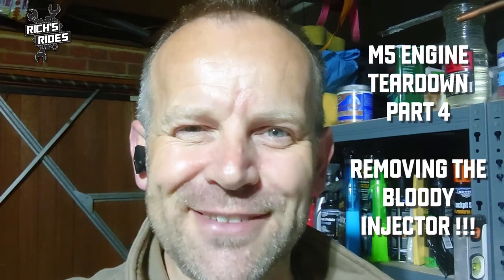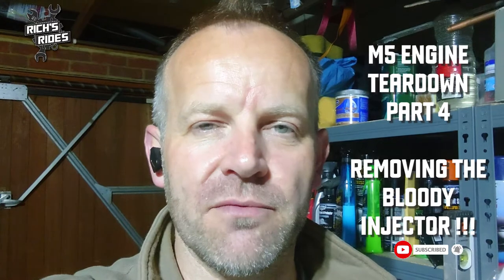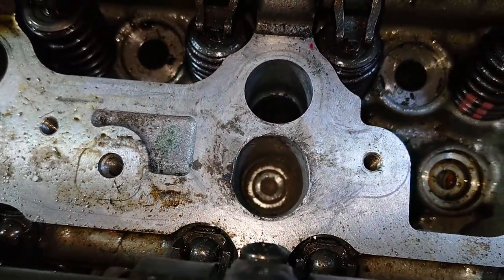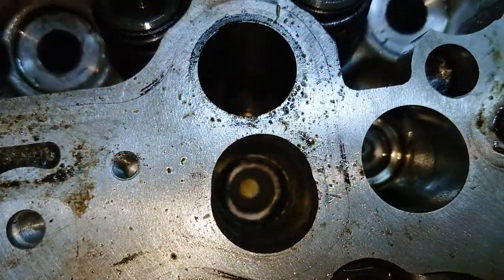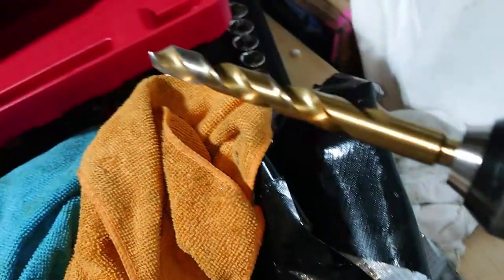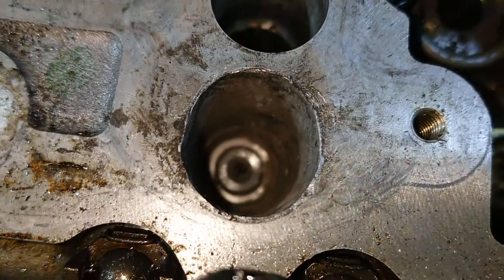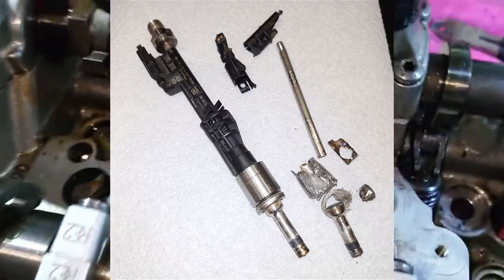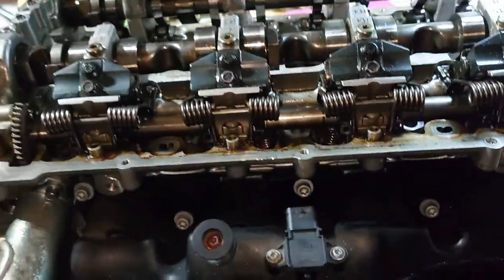BMW M5 S63TU Engine Teardown & Rebuild Part 4 - Remove Stuck Injector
The BMW F10 M5 S63TU Engine teardown and rebuild continues, I've spent the last month trying to remove injector 6 that was stuck in the head!

I honestly thought this was going to take me a few hours, little did I know just how stuck it actually was! When I was trying to remove the injector with the special tool, it actually bent the bracket and put so much strain on the other side that Injector 5 popped up! That should have really been my first hint that this wasn't going to be easy.

I started with a liberal dose of penetrating fluid and attached a slide hammer to pull it out, that seemed to have no effect so I tried to drive it out from the other side, that had impact too. Now heat is normally your friend in these circumstances so I gently wamed the head being careful not to focus in one area and spread head across the head to try and not warp it, when it was nice and warm I tried to drive it out again still no impact!

That's when it started to get even worse, I put the slide hamme back on and began tugging away and the top of the injector snapped off! I can only assume that I hade torqued it or damaged it somehow, I don't believe that I'm that strong! So now I'm stuck with a shaft sticking up and nothing to grab onto. Not a problem I though, I'll tap a thread and then attach a nut so I can pull from that! Expect the shaft sheared off when trying to tap it.

Now I'm running out of options, and the air has turned blue with all the swear words I could think of. I've only got two options left now. 1) continue to keep trying to drive it out from the otherside or 2) drill it out !

As the first method was giving no signs of progress I decided I had nothing to lose, if I mess the head up now I'm no worse off than I was when the injector was stuck anyway ... so I whipped out my drill bits and slowly started removing the injectore, piece by tiny piece. I figured if I can remove enough of the internals It might give it enough wiggle room to free itself. Turns out I pretty much had to remove the entire injector until I was left with just the tip stuck. Finally I'd removed enough material to be able to break the hold it had and get it out. It looks like there was some contamination (water / oil / petrol / dirt) that had found it's way between the injector sleeve and the cylinder head and just locked it up solid!

Through all of this I forgot to try and cover up the rest of the head, and now I have a massive cleanup job on my hands and will have to completely disassemble the head to clean it up properly! Two steps forward ... One Step back.

Rich

You can also find me on the other social media platforms for nuggets before YT updates.

Chapters:
00:00 Intro
00:30 The journey so far !
02:13 What's left of the injector
03:48 Head is a mess !
04:06 It moved ...
04:19 It's out it's finally out
04:51 What's left of the injector
05:22 I need help !
05:53 Wrap Up

"Actionable"